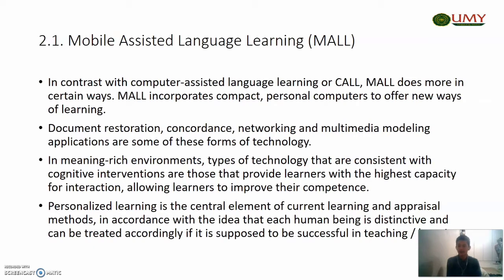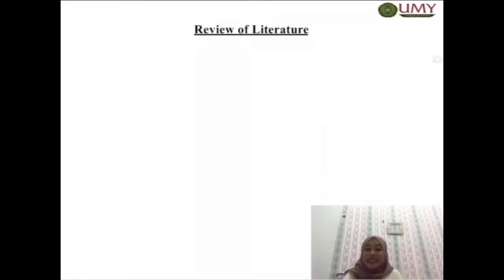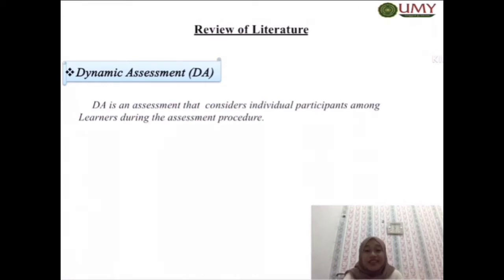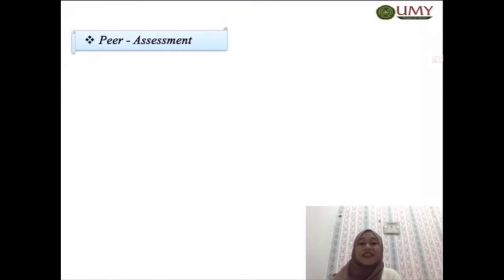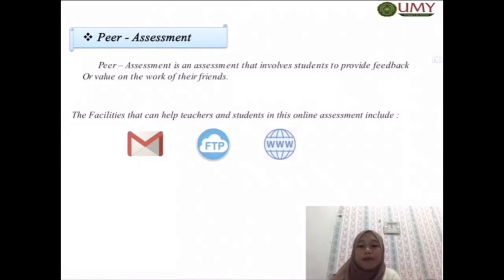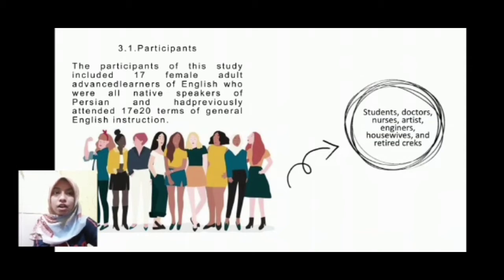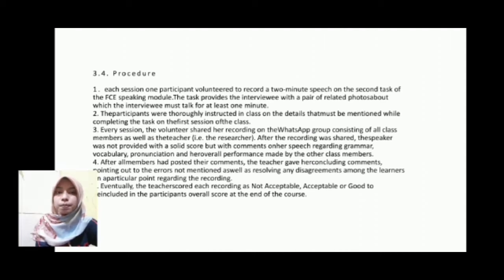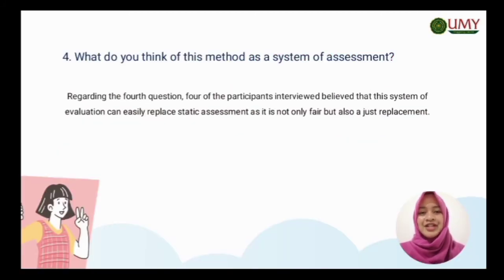IT Group 7 : MALL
Group 7
1. Hardian Gunandi
2. Ika Aditya Pratiwi (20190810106)
3. Fadilah Ramadani Jafar (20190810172)
4. Selfia Nofita Dewi (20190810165)